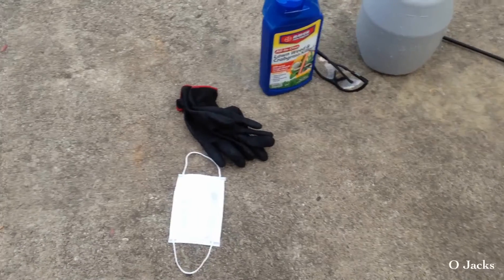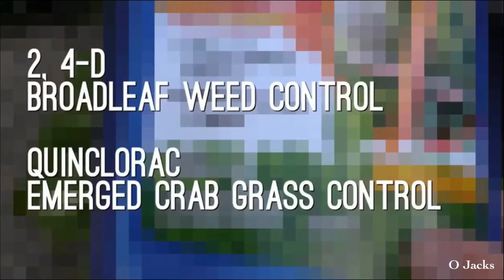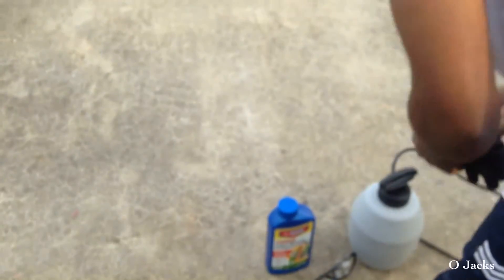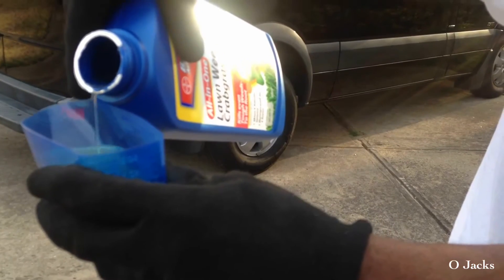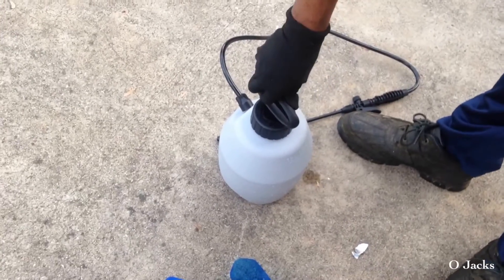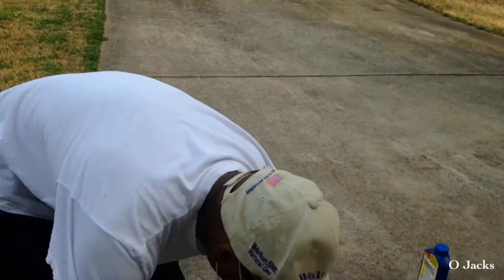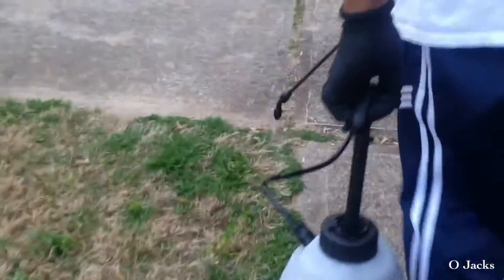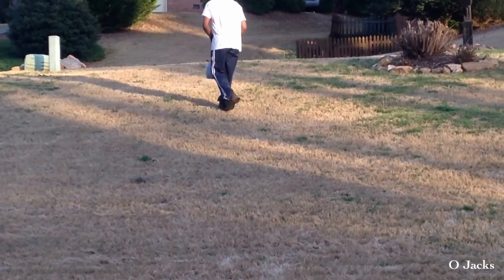Lawn Care Killing Weeds with Bayer Lawn and Weed Control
Lawn Care Killing Weeds with Bayer Lawn and Weed & Crabgrass preventer with two key ingredients check it out in the video